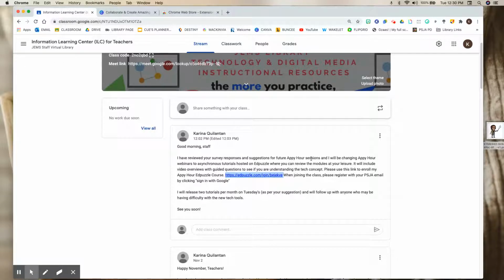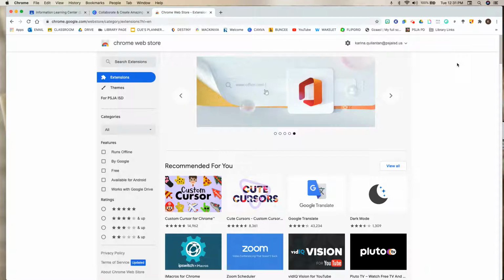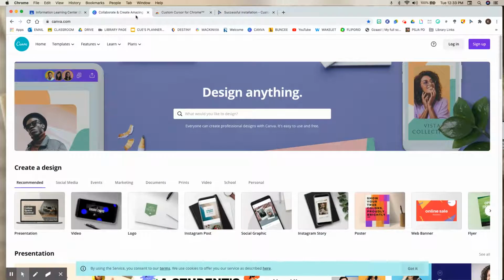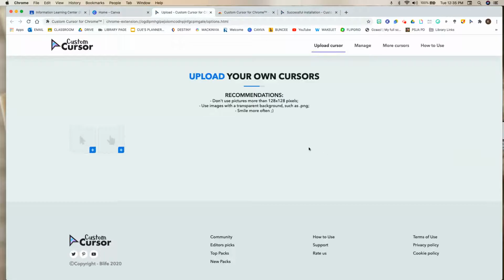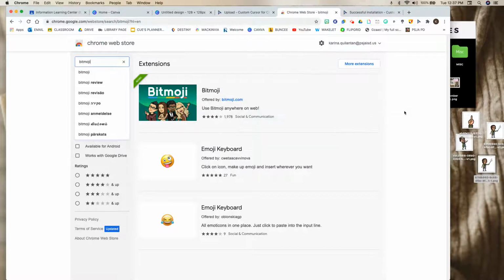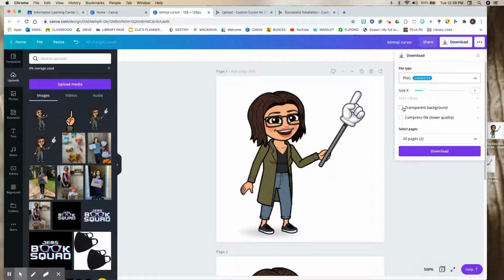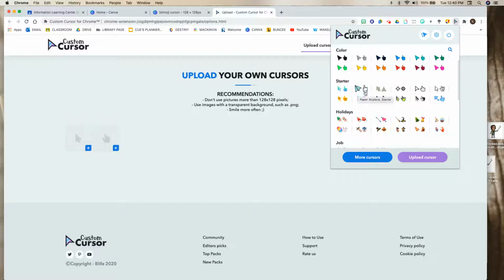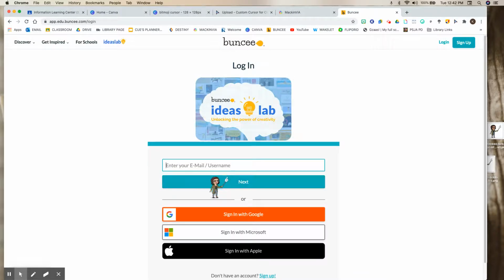Appy Hour Custom Bitmoji Cursor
Appsmash with Custom Cursor Chrome Extension, Bitmoji Chrome Extension, and Canva to create your very own Bitmoji Mouse Cursor!